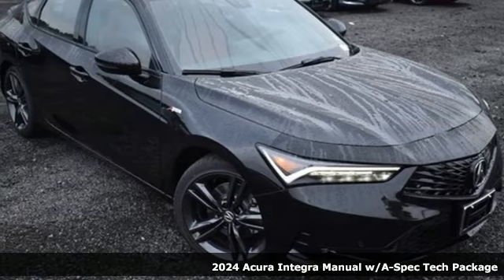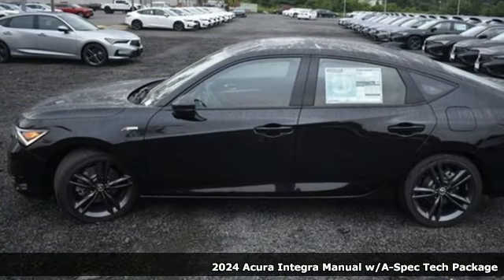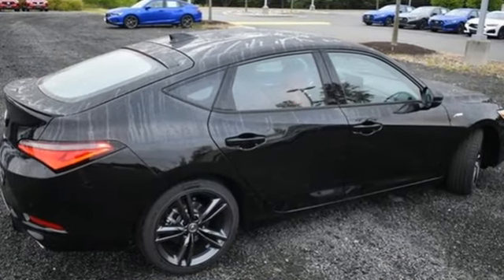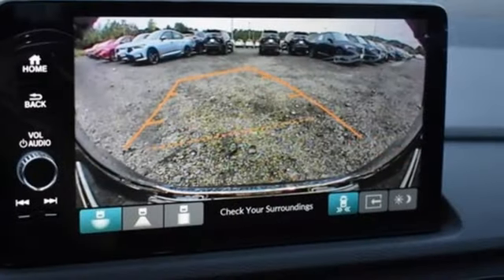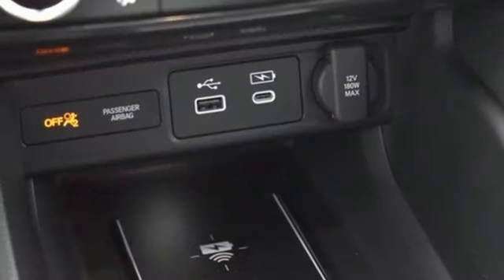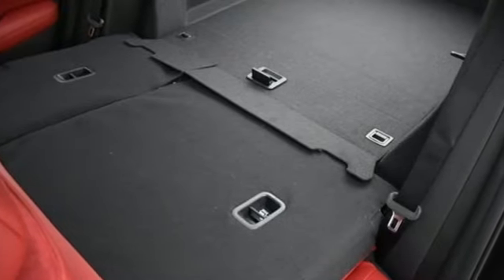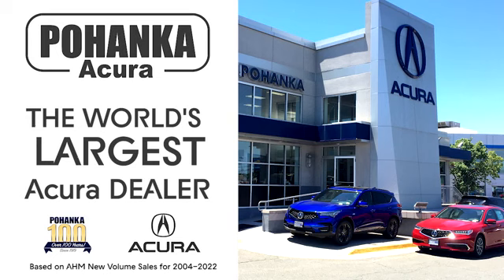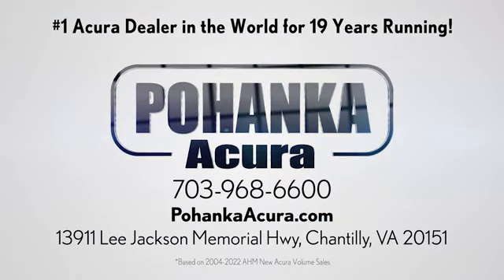New 2024 Acura Integra Falls Church VA Acura Washington-DC, DC RA007083 - SOLD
Year: 2024
Make: Acura
Model: Integra
Trim: A-Spec Tech Package
Engine: 1.5L I4 DOHC 16V
Transmission: 6-Speed Manual
Color: Black
Interior: Red
Stock #: RA007083
VIN: 19UDE4G70RA007083
Majestic Black Pearl with synthetic leather trimmed red sport seats with microsuede front seat inserts, heated front seats, 1.5T power, A-Spec and technology packages, head up display, power moon roof, satellite radio, and much more. brbrRecent Arrival! 26/36 City/Highway MPGbrbrbrWe make every effort to provide accurate information but please verify options and price with management before purchasing. All vehicles are subject to prior sale. All financing is subject to approved credit. Dealer installed options are additional. Stock photo colors, options and trim levels may vary. Not responsible for typographical errors. Published prices subject to change without notice to correct errors and omissions or in the event of inventory fluctuations. Vehicle offers/prices & internet price quotes valid for 48 hours from initial posting date, subject to change by dealer/manufacturer without notice. Vehicles may be in transit to dealer. Vehicle photos may not match exact vehicle. Please call to confirm availability status. All prices exclude taxes, title, license, and dealer processing fee of $899.00. Government 5-Star Safety Ratings are part of the National Highway Traffic Safety Administration's (NHTSA's) New Car Assessment Program. For additional information on the 5-Star Safety Ratings program, please Based on model year EPA mileage ratings. Use for comparison purposes only. Your mileage will vary depending on driving conditions, how you drive and maintain your vehicle, battery pack age/condition, and other factors. World's Largest Acura Dealer based on 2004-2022 AHM New Acura Volume Sales."

Address:
13911 Lee Jackson Highway